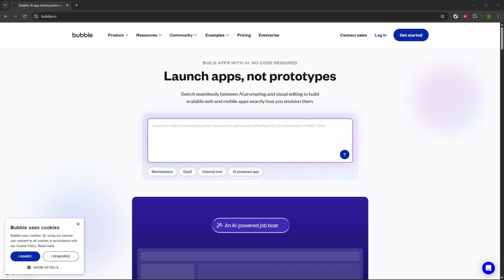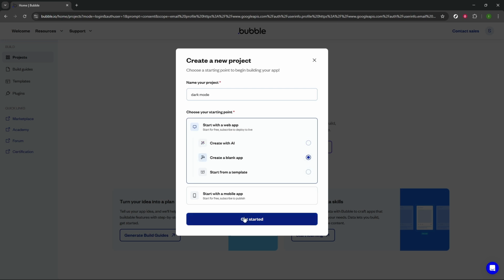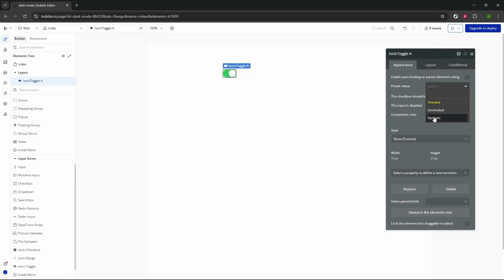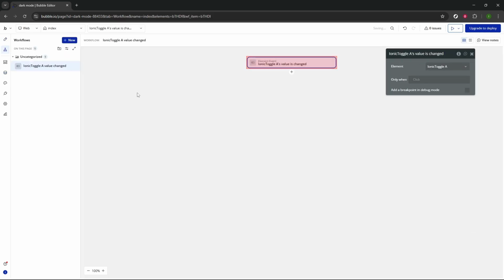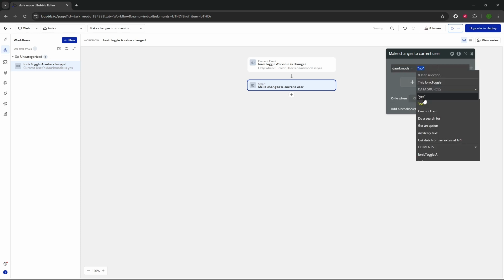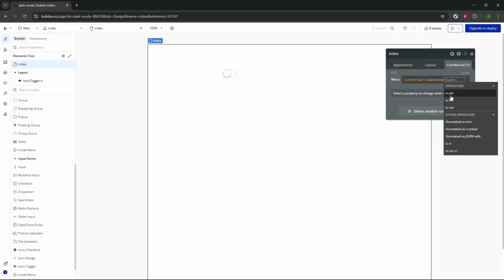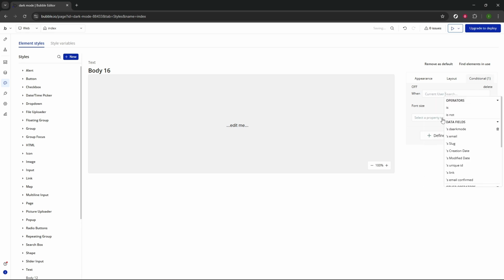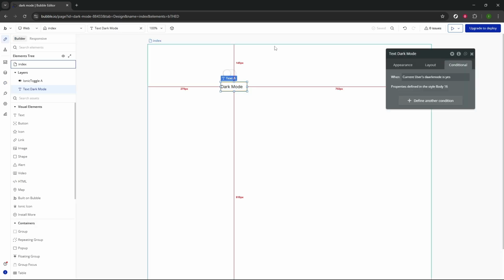How To Turn On Dark Mode In Bubble.io (Working 2026)